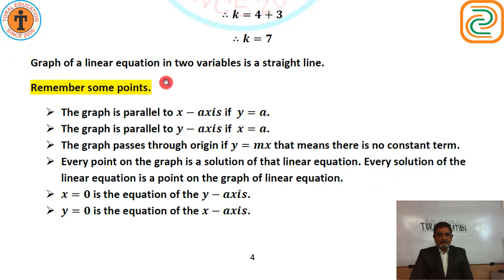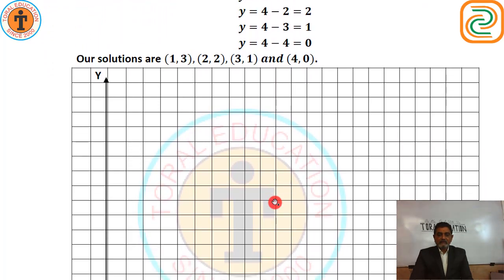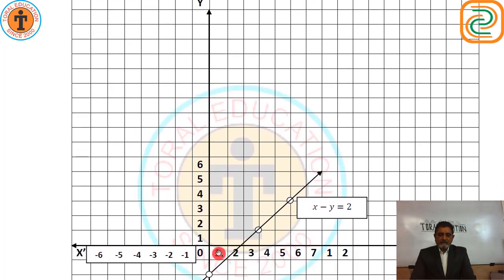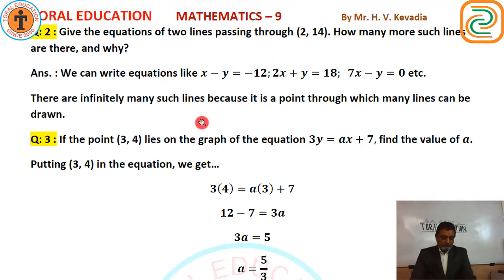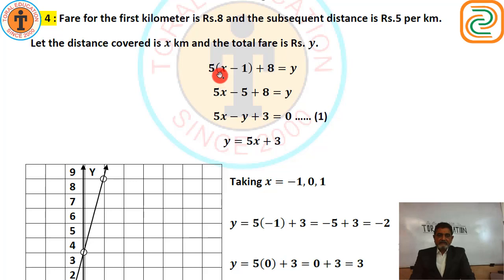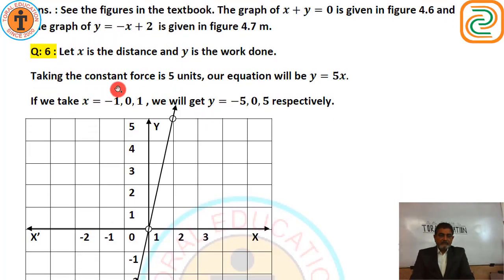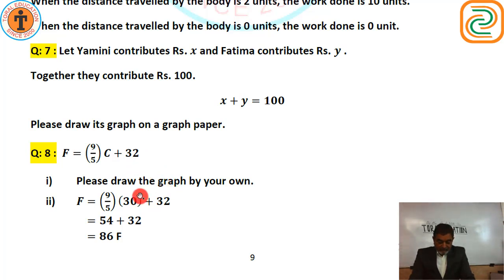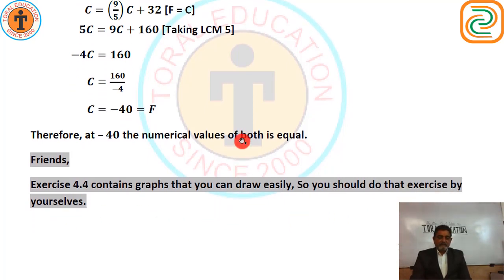Maths - 9, L - 4, Topic - 3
Watch this video for better practice.